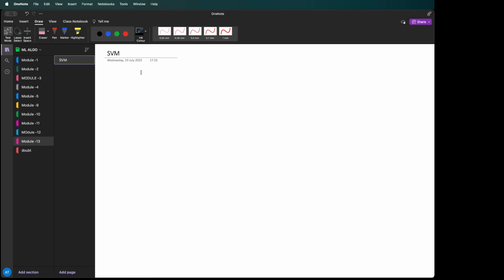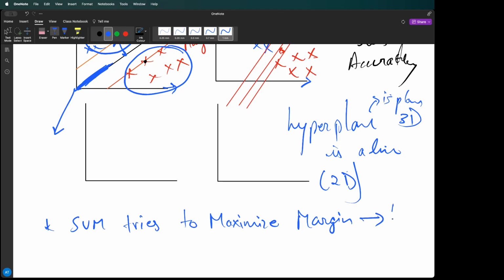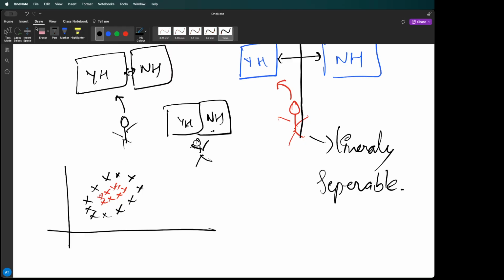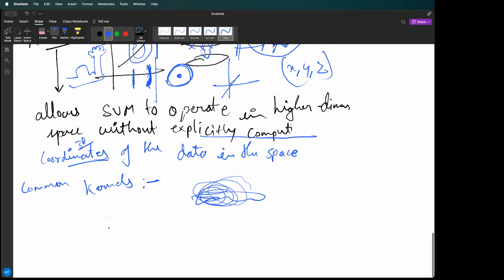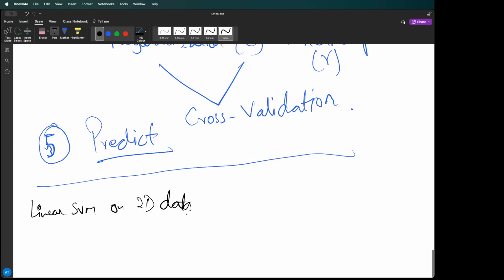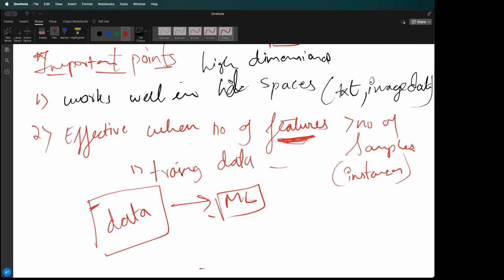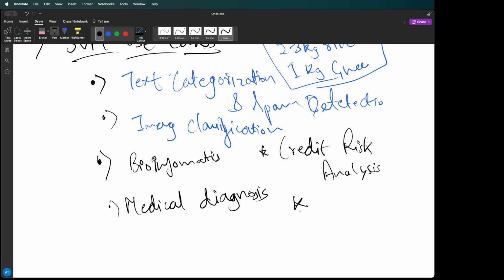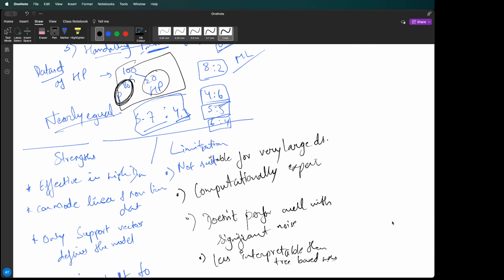Module -10 SVM